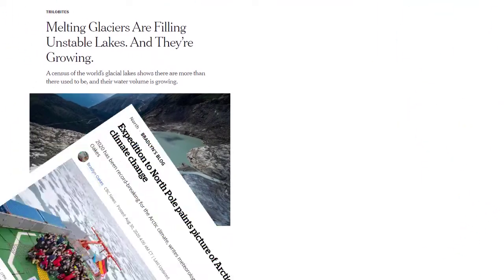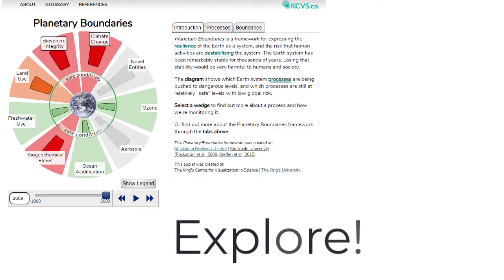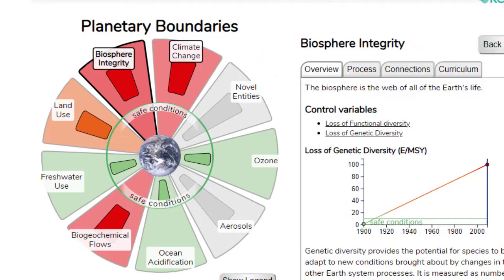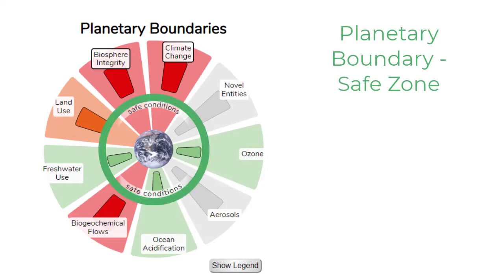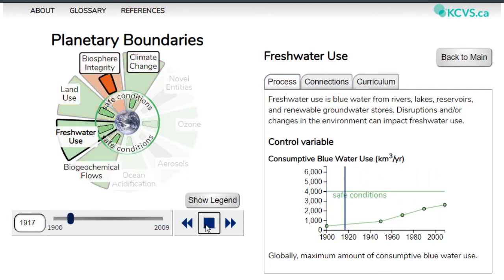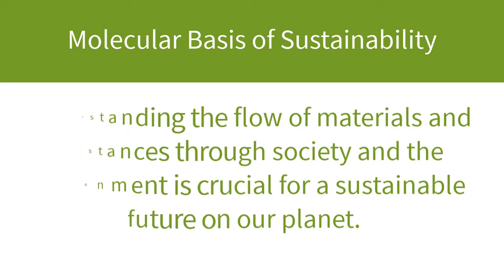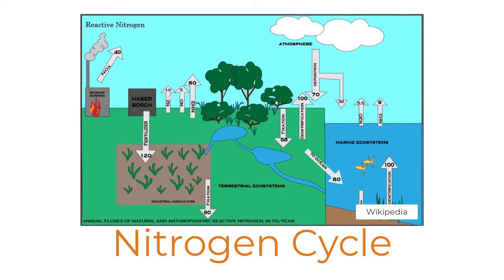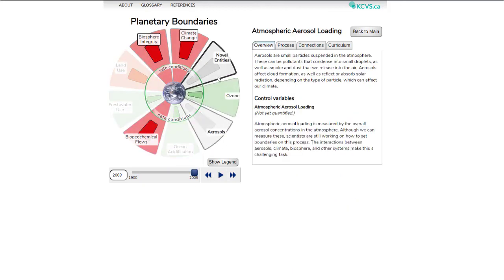Introduction to the Planetary Boundaries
This video introduces the Planetary Boundaries Framework developed at the Stockholm Resilience Centre, and walks through several features of the interactive Planetary Boundaries applet developed at the King's Centre for Visualization in Science.